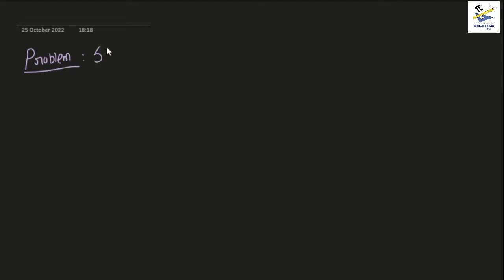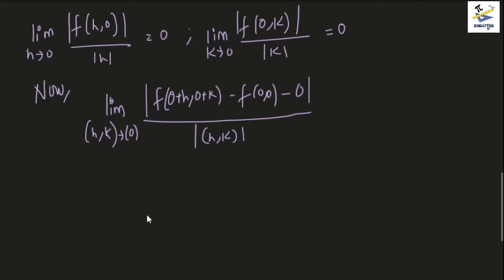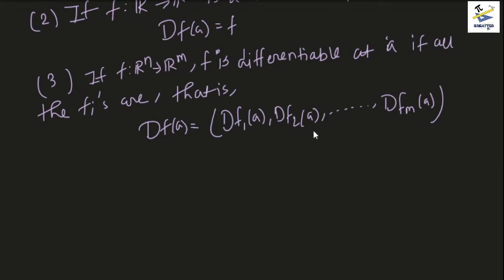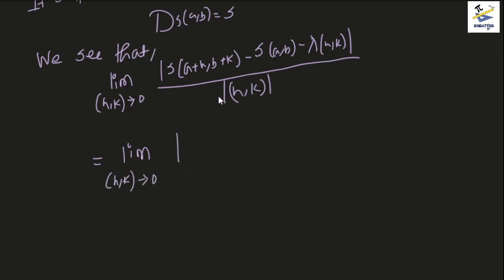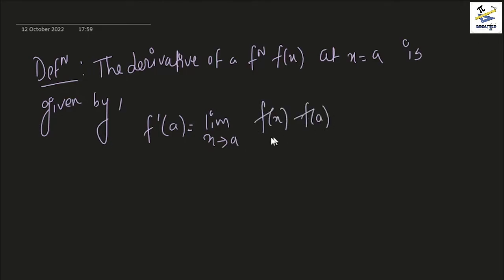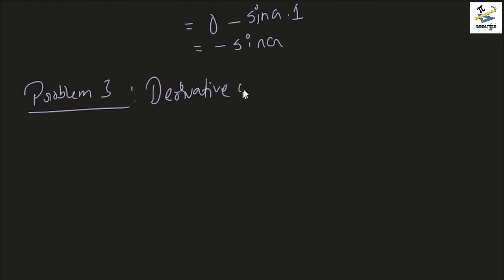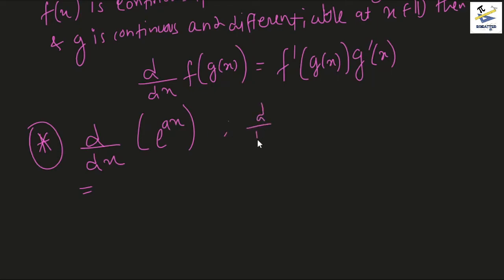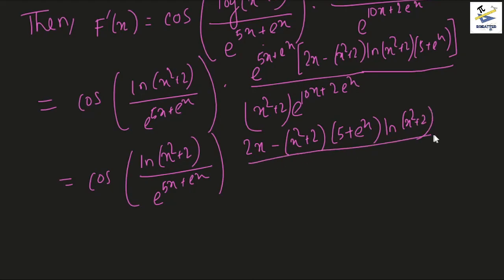Solved examples of N dimensional derivatives - Breatter Maths